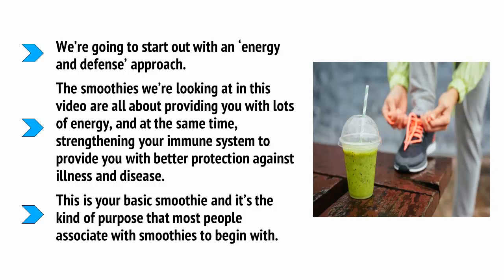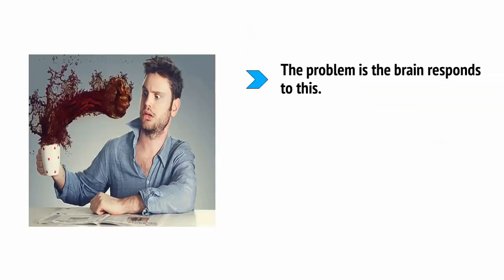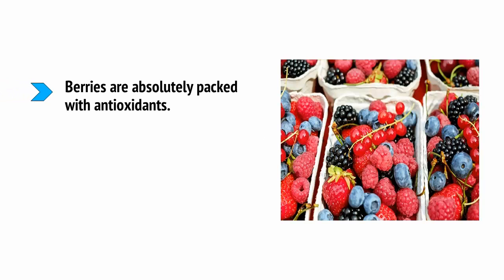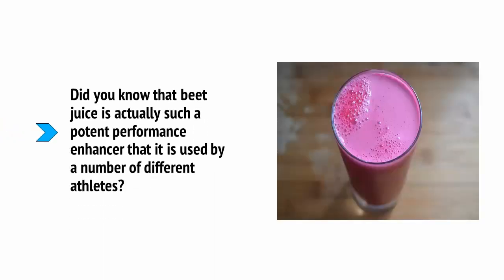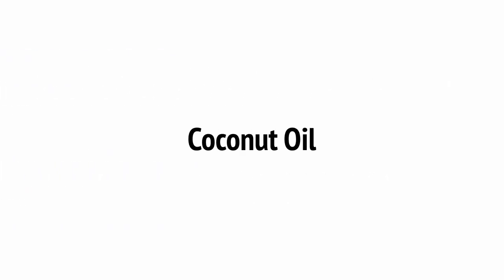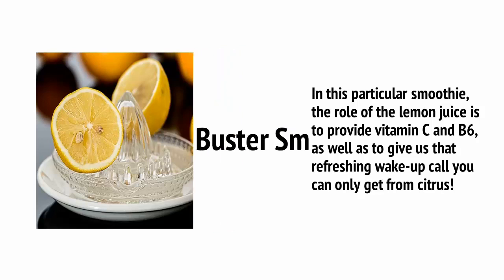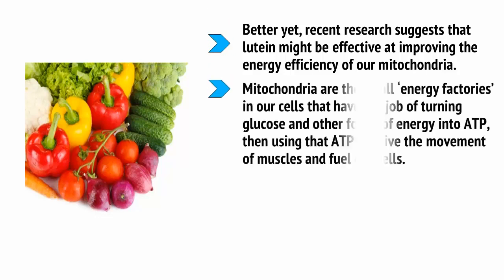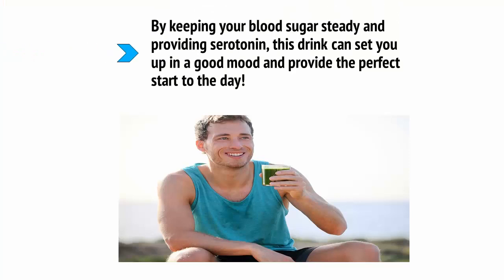Energy and Defense Smoothies Part 1 (Ch# 6)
Download FREE (Lose 20 pounds in 3 weeks Challenge) our E-book

Energy and Defense Smoothies Part 1 (Ch# 6) is one of the many parts of the free course green smoothie cleanse